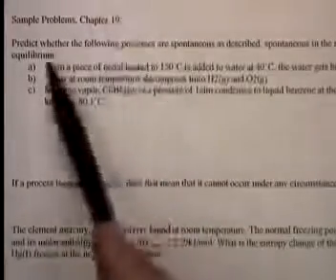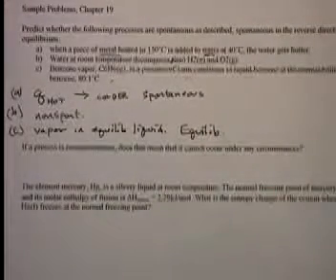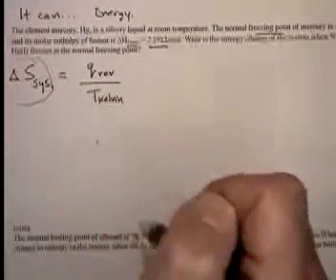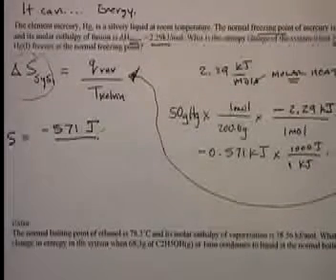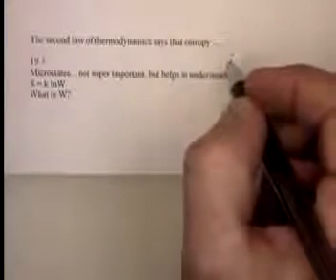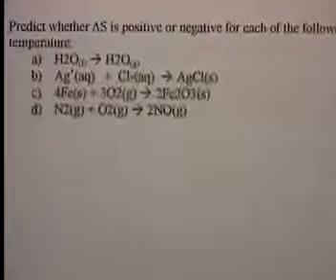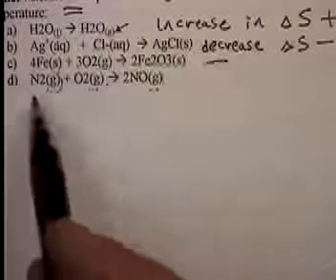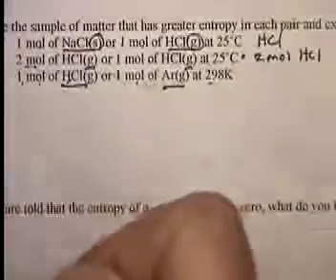FIVE Chapter 19 Thermodynamics